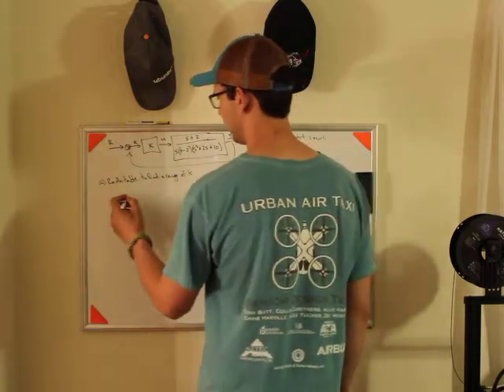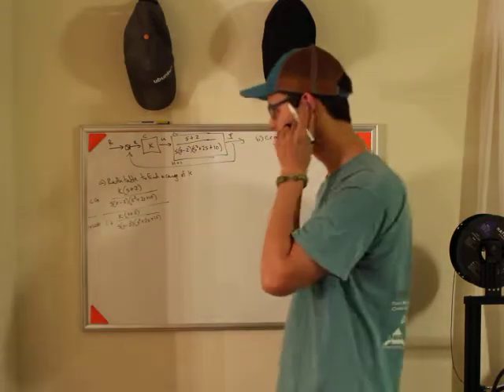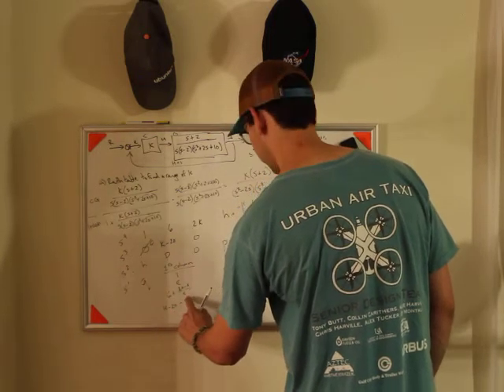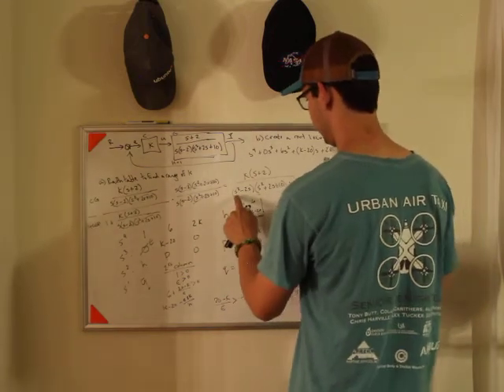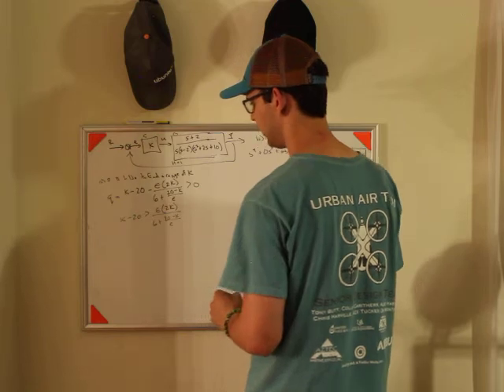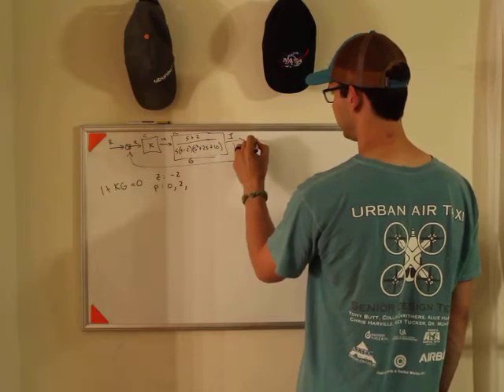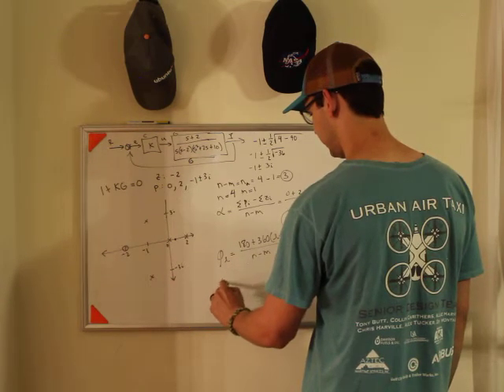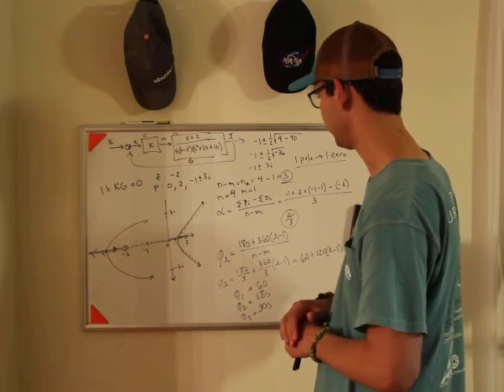Controls Lectures - Root Locus with 4 poles and 1 zero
Here I do problem 5.11b from the book which has 4 poles and 1 zero.